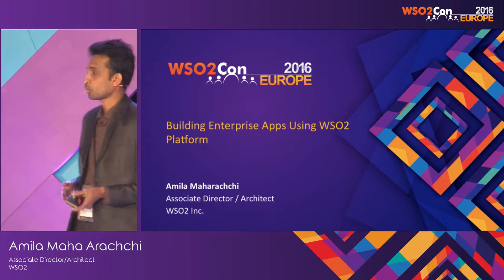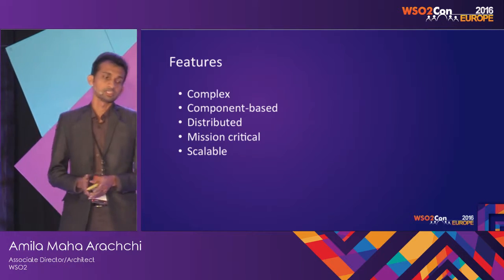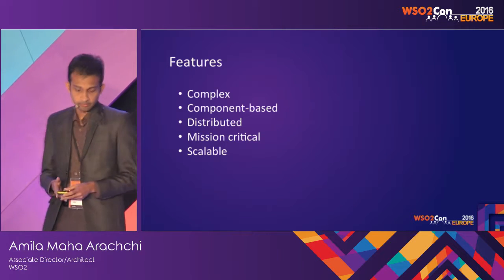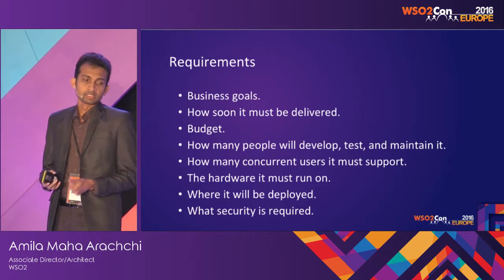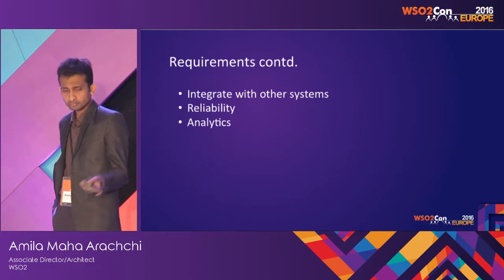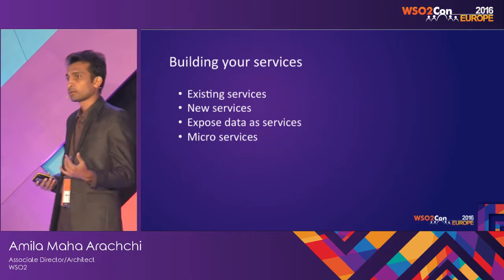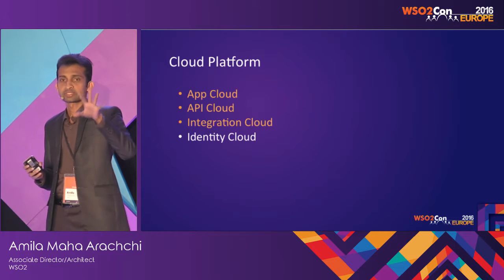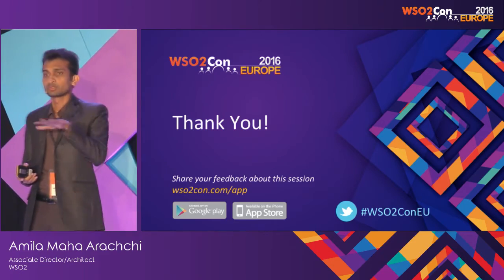WSO2Con EU 2016 : Building Enterprise Apps Using WSO2 Platform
Amila Maha Arachchi, Associate Director/Architect at WSO2 presented his talk on "Building Enterprise Apps Using WSO2 Platform" at WSO2Con EU 2016 on 09th of June in London.